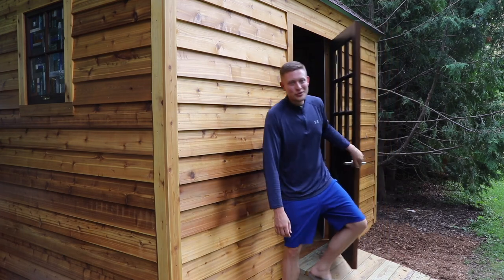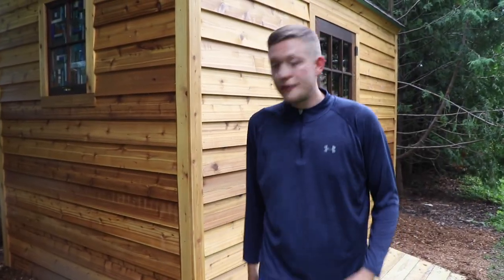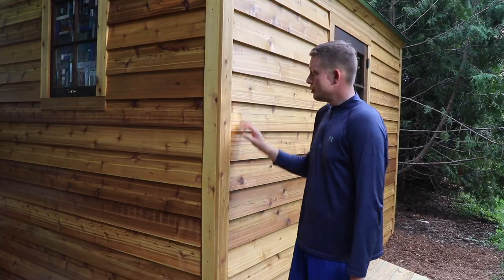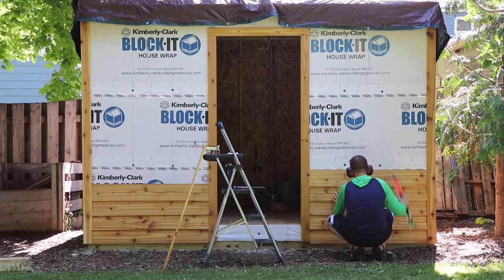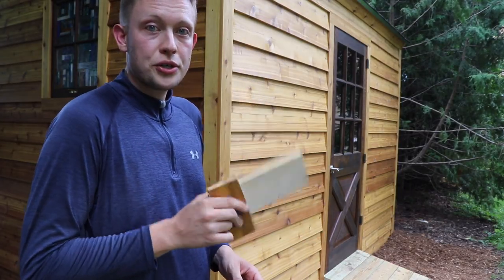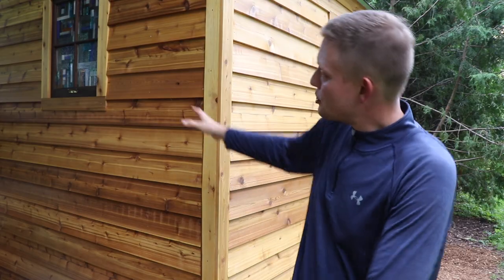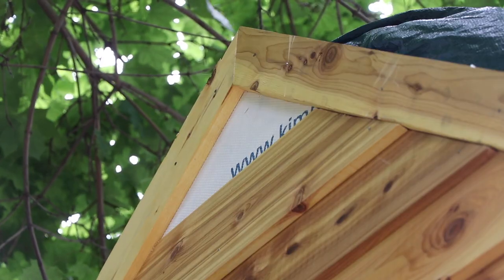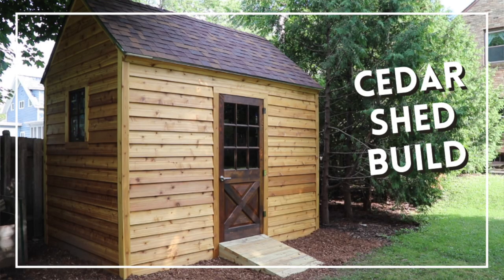How to Install Bevel Cedar Siding - Building a Shed Part 6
Your one-stop-shop for what you need to know about installing bevel cedar siding.  I love cedar.  It's rot-resistant, lightweight, absolutely beautiful, bugs don't like to eat it, and just overall so wonderful.  If you're installing a cedar exterior, check out the tips in this video to do it right.

Interested in learning more - lots of videos to check out in this playlist!

Part 9: How to Build a Simple Shed Ramp

And here's a fun video to check out.  From a productive discussion thread in the comments below, a viewer put together a video finding a solution to his cedar siding project.  It's a good case for owning a multi tool!